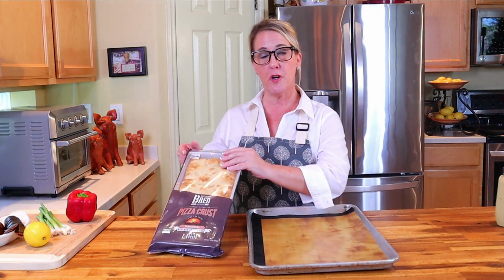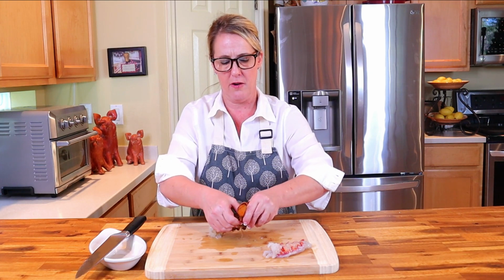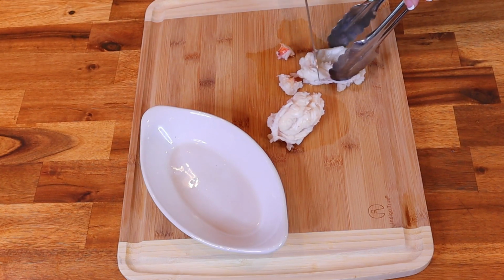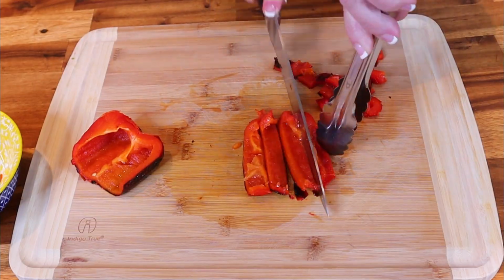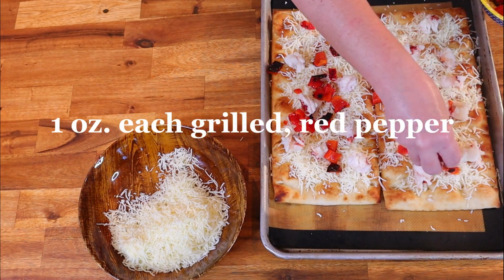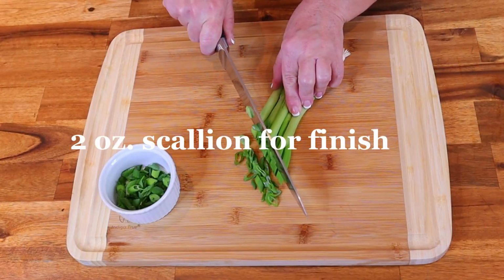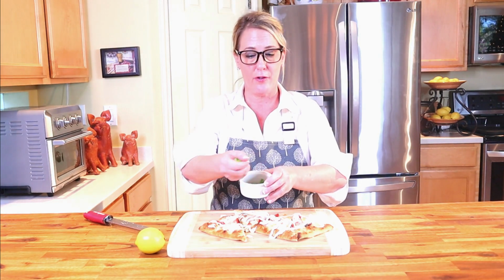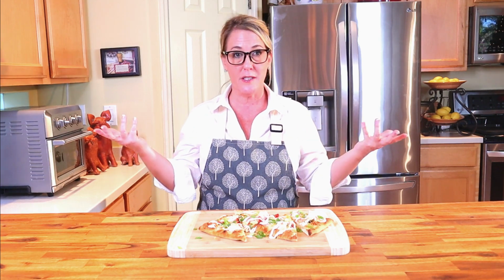How to make SEASONS 52'S | Lobster Flatbread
Gimme lobster on anything!  Join me as I show you this Do-It-Yourself version of the amazing Lobster and Mozzarella Flatbread from Season's 52 restaurants.  Watch until the end as I reveal the secret, final ingredient that makes all the difference.  Enjoy this recipe, make it an awesome day and, as always, LOVE Y'ALL 😘  Makes: 2 full-sized Flatbreads